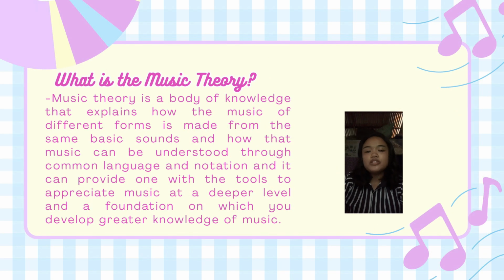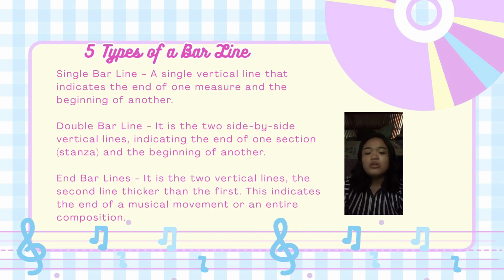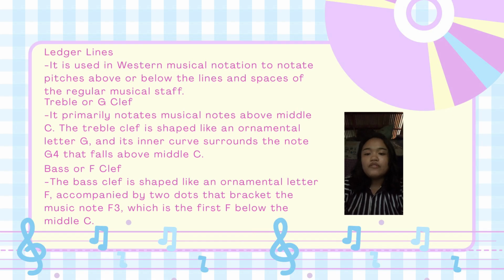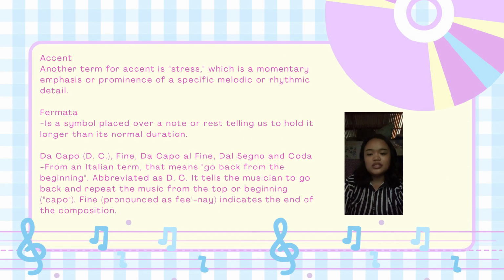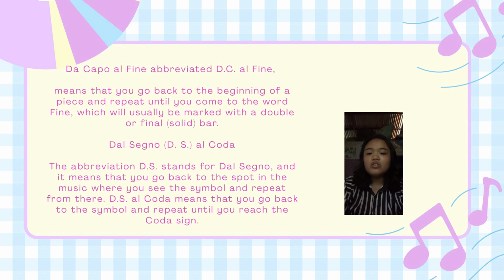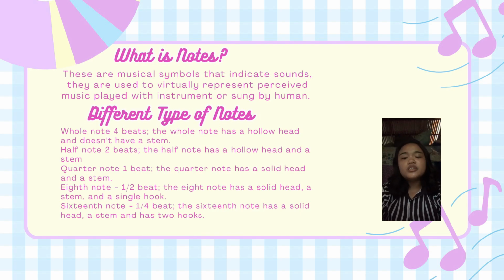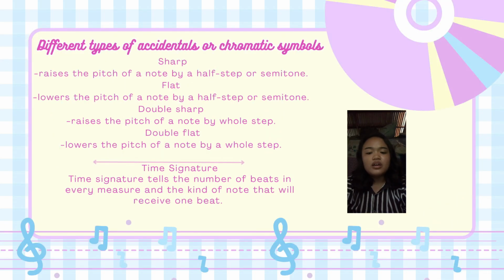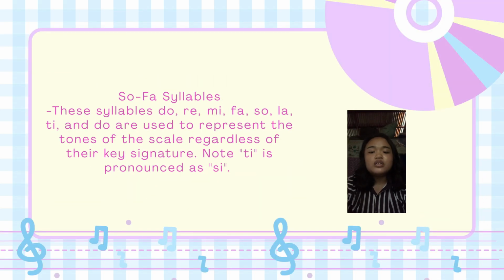Music Theory Rudiments